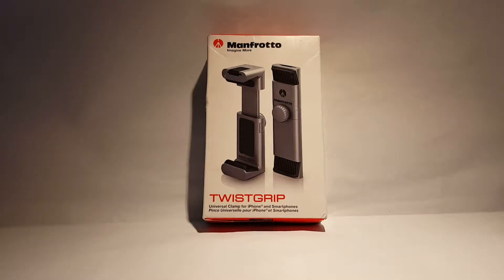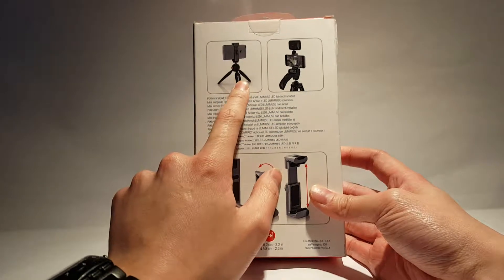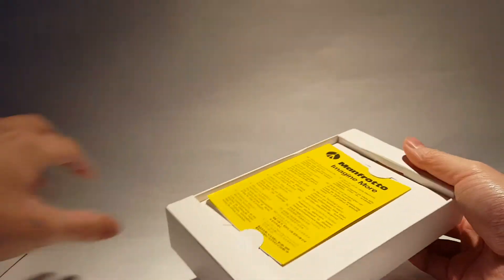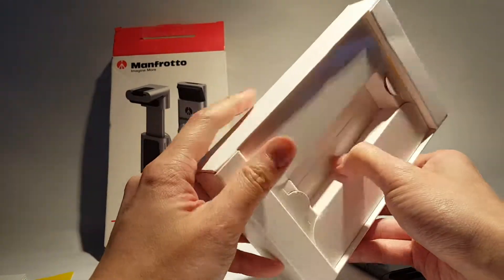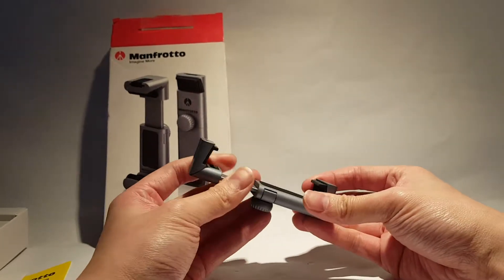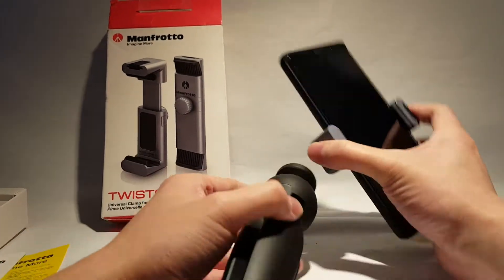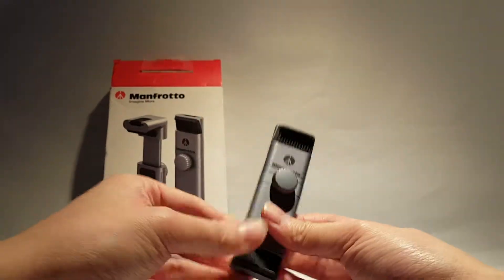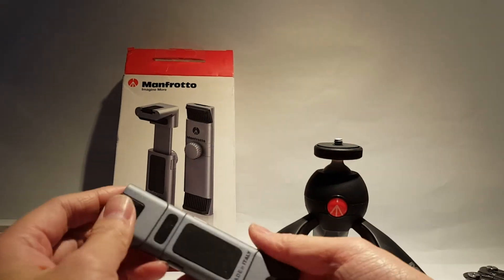Manfrotto Twistgrip Phone mount unboxing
Unboxing of the Manfrotto Twistgrip Phone Mount. This is a well made handy phone mount for nearly all sizes of phones